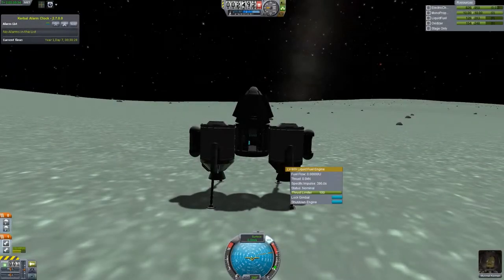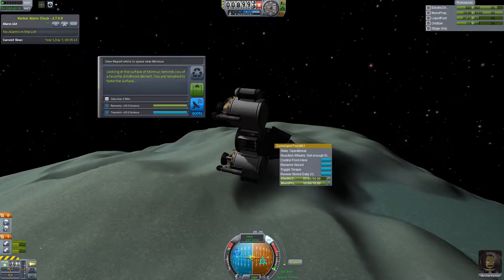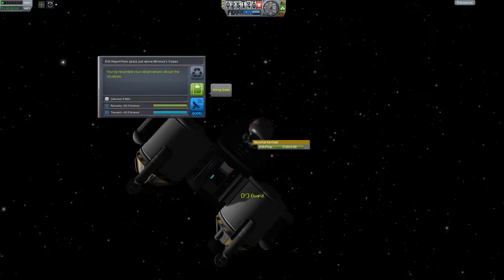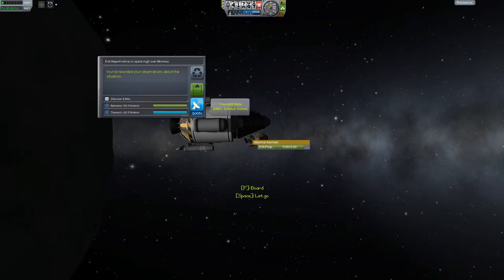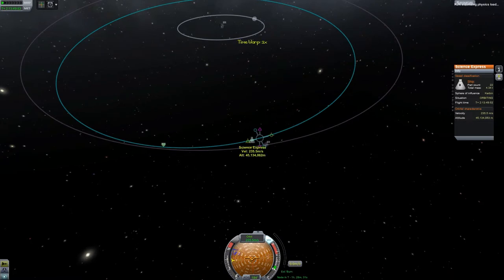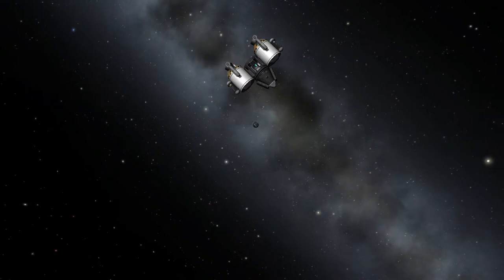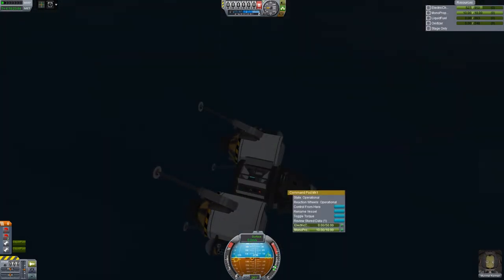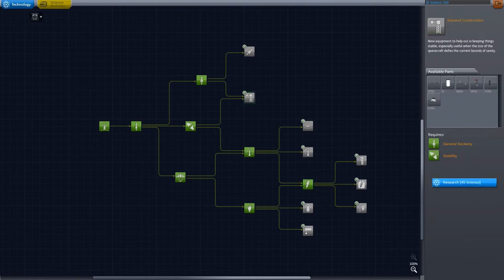Kerbal Space Program 7 - Tea Time In Spaaaaace!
Space Tea is the Best Tea!